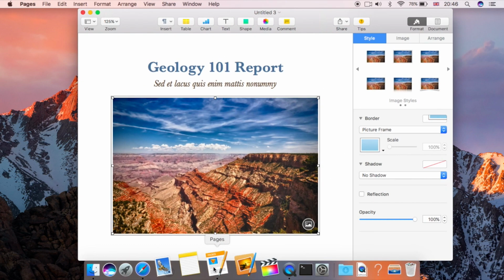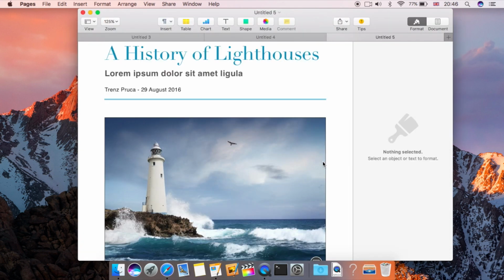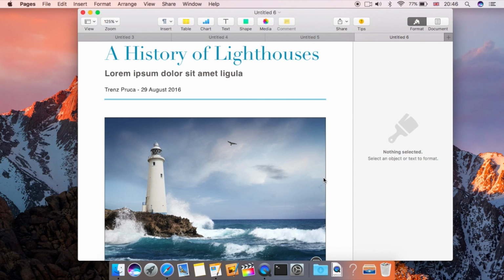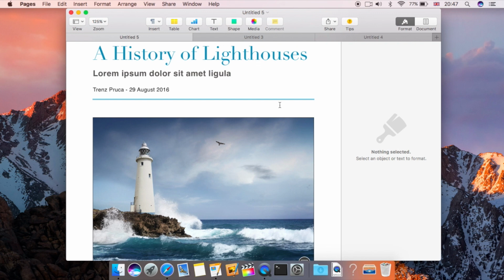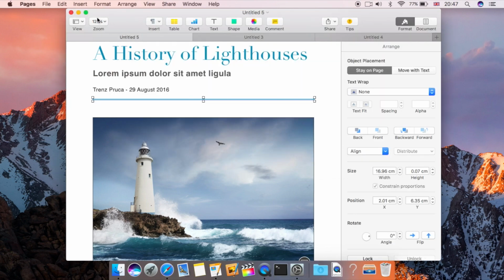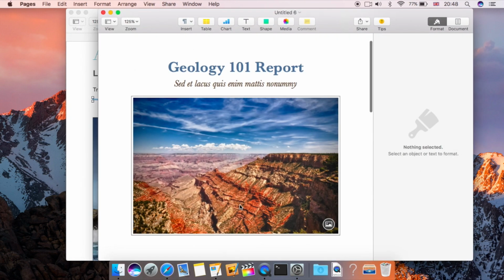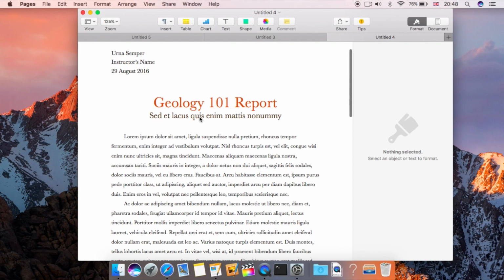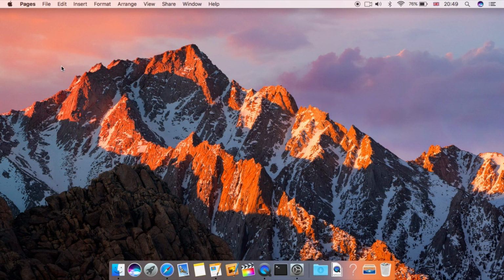Use Tabs in macOS Sierra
In this video, I show you how to use the Tabs feature in macOS Sierra which allows you to use tabs in any app which supports it, not just ones like Safari, Finder and Mail.